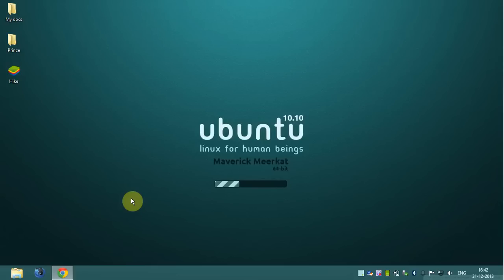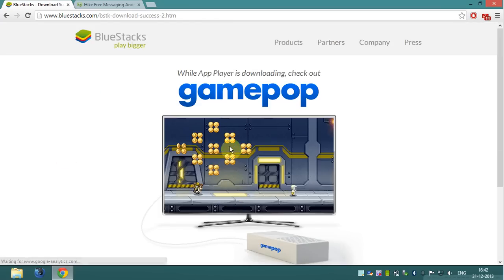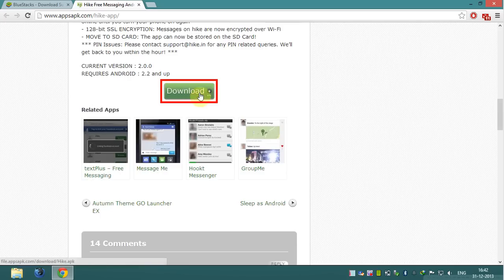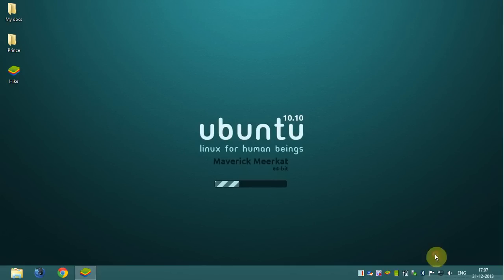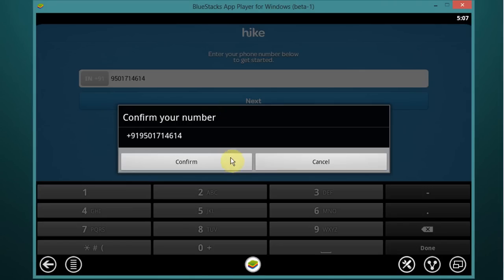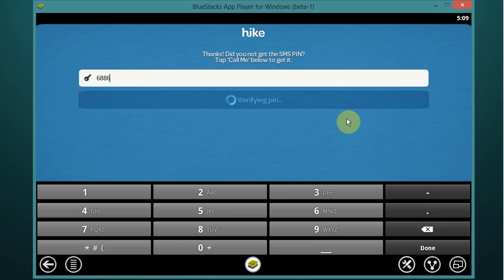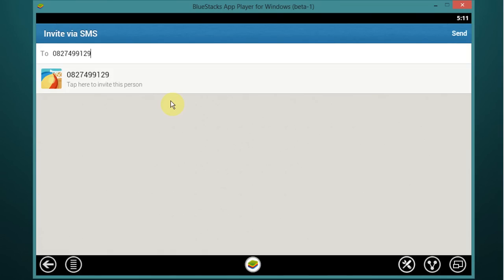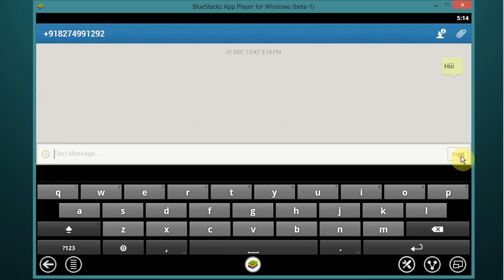How to run Hike app on pc using bluestacks [HD + Narration]